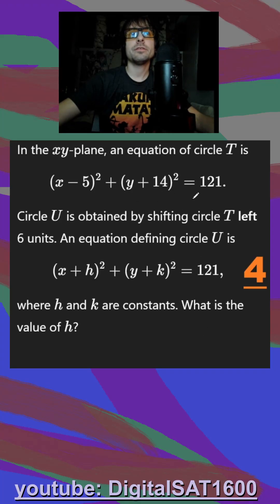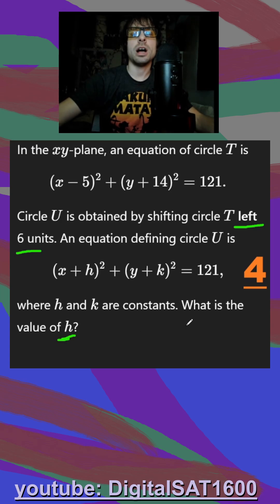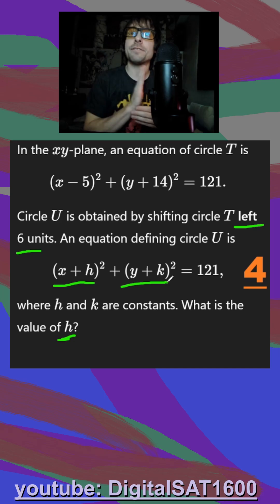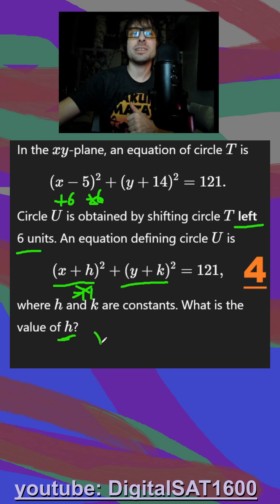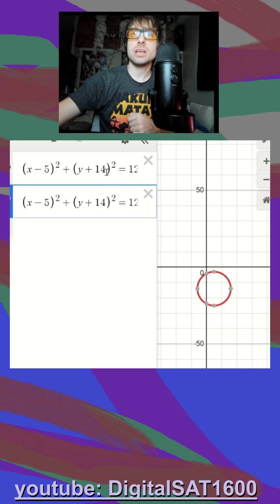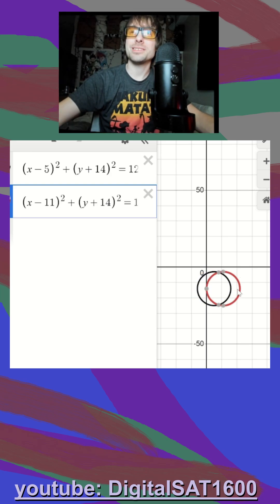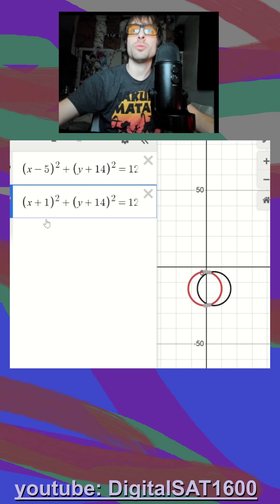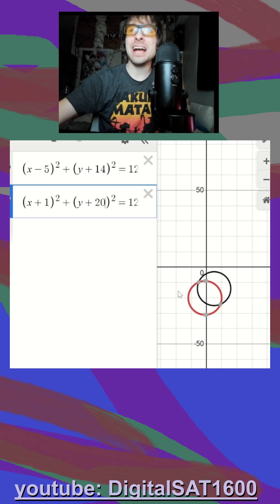Circle Translations | Hard Module 2 SAT Math